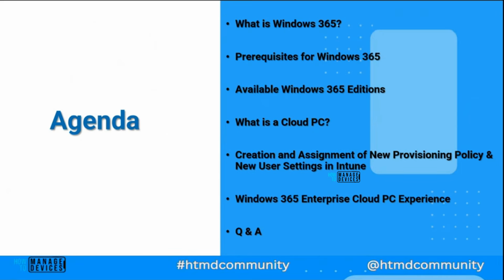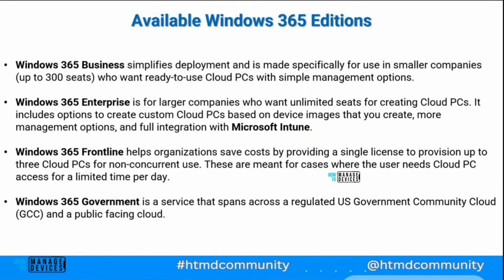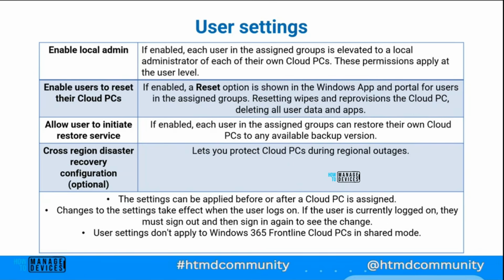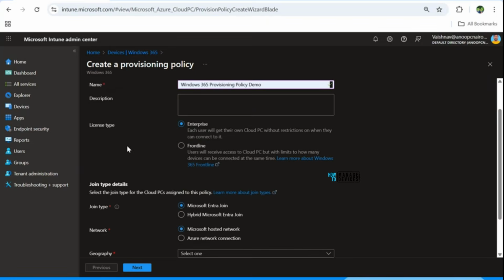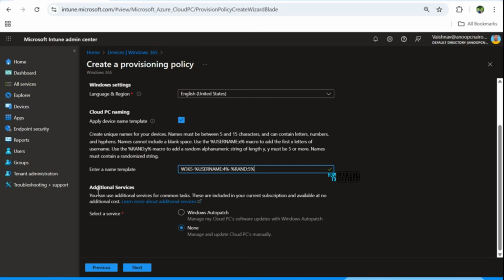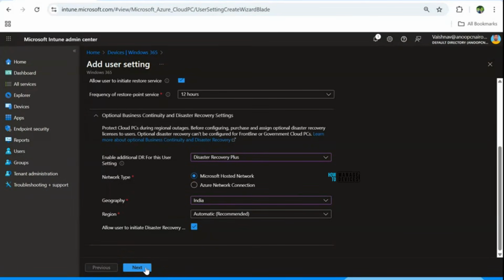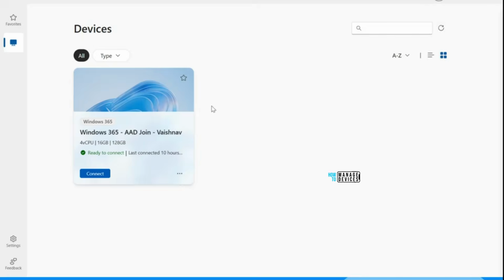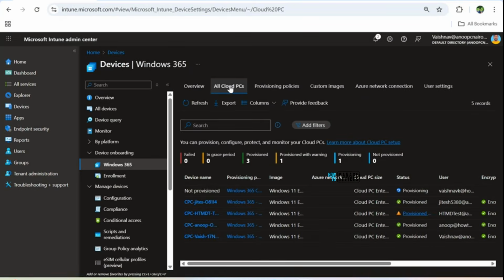Cloud PC Zero to Hero Journey DaaS solution Windows 365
Cloud PC Zero to Hero Journey DaaS solution Windows 365! 2025 New Beginning with Windows 365 Enterprise Cloud PCs using Intune

Get a complete breakdown of Windows 365, Microsoft's new Cloud PC service. In this video, we dive into the available editions, essential prerequisites, and the licensing requirements for the Windows 365 Enterprise edition.

What You'll Learn:
What is Windows 365 and a Cloud PC? A quick overview of the service.

Available Windows 365 Editions: Understand the differences between Business, Enterprise, Frontline, and Government to choose the right fit for your organization.

Business: Ideal for smaller companies (up to 300 seats) with simple management.

Enterprise: For larger companies requiring unlimited seats, custom images, and full integration with Microsoft Intune.

Frontline: Cost-saving option for non-concurrent, limited-time-per-day use (up to three Cloud PCs per license).

Essential Prerequisites for Windows 365: We detail the foundational requirements for deployment.

You need a valid and working Intune tenant and an associated Intune license.

Licensing for Enterprise: Users must have licenses for Windows E3, Intune, Microsoft Entra ID P1, and Windows 365.

Admin roles: You must be an Intune Administrator or a Windows 365 Administrator in Microsoft Entra ID.

Cloud PC Provisioning: We cover the steps for the creation and assignment of a New Provisioning Policy & New User Settings in Intune.

Windows 365 Enterprise Cloud PC Experience

Stay updated on the latest in Cloud PC and Microsoft Intune management!